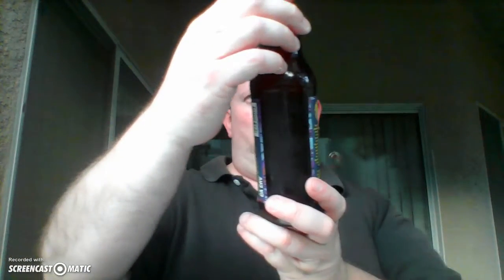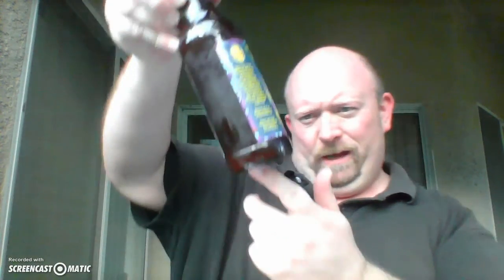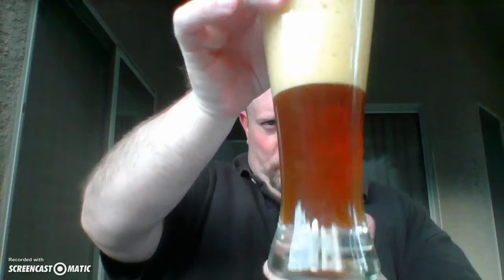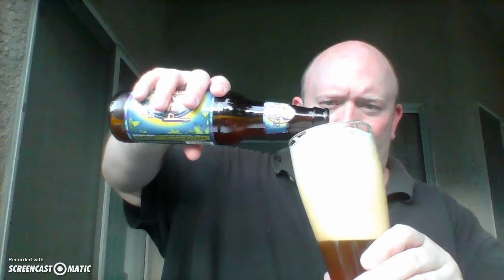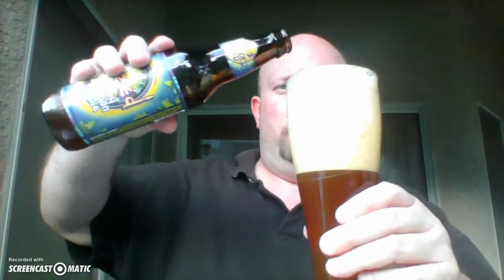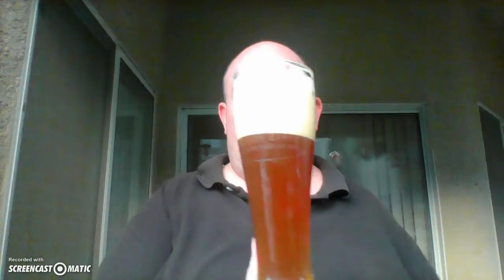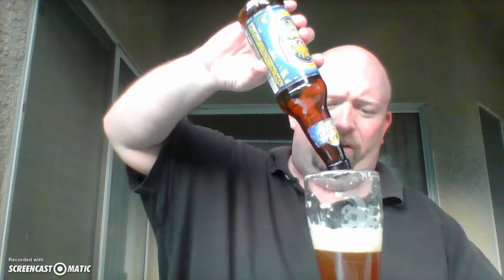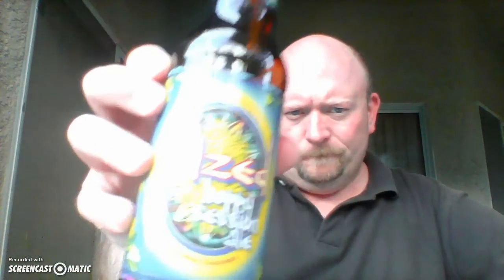Boulder Beer Hazed Hoppy Session Ale 12 oz bottle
Didn’t much care for the hazed hoppysessionale from boulderbeer in a 12 oz bottle. Paid $1.69 for it.